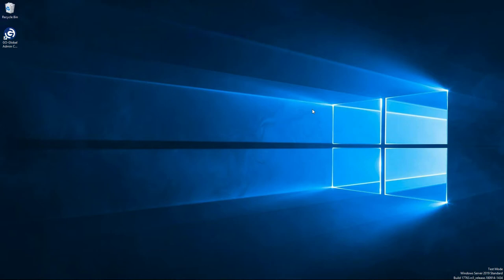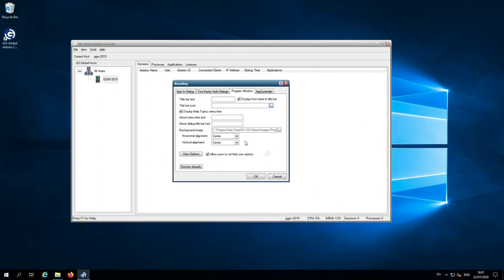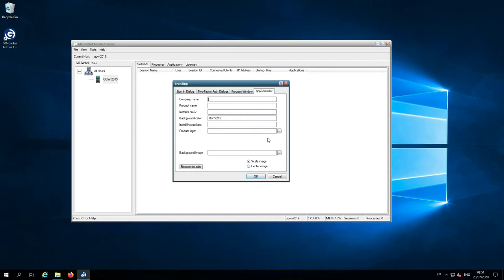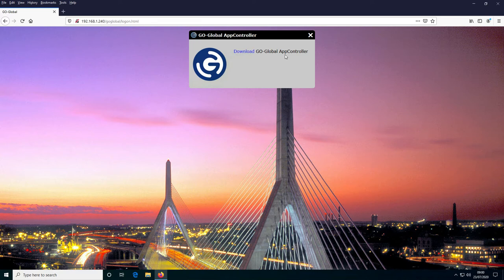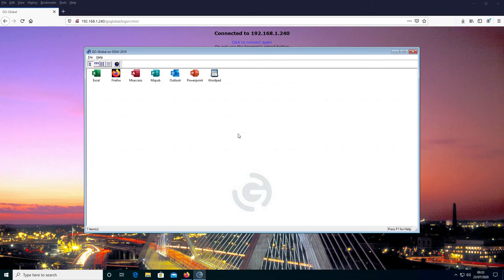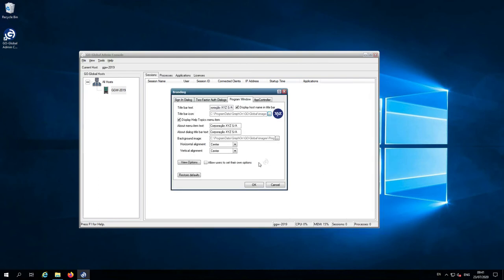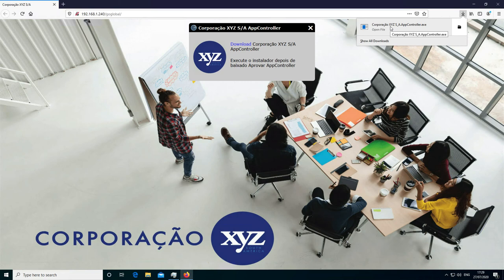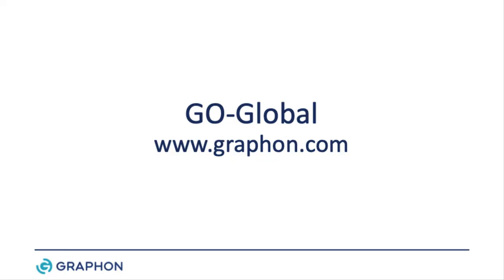GO-Global End User Interface Branding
In this video, you’ll see how GO-Global Branding allows ISVs and enterprise companies to replace GraphOn’s GO-Global branding on end user interface elements, like the Sign In Dialog and Program Window, with your own corporate images, logos, and names.